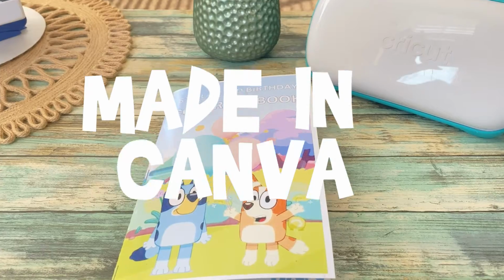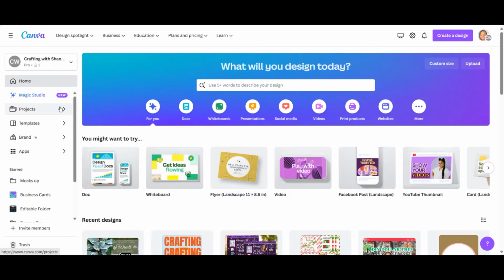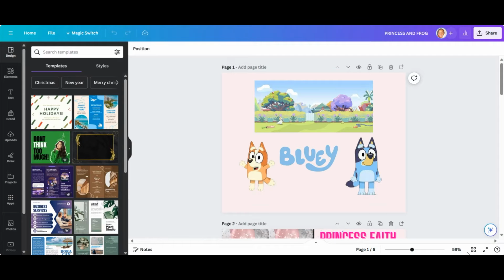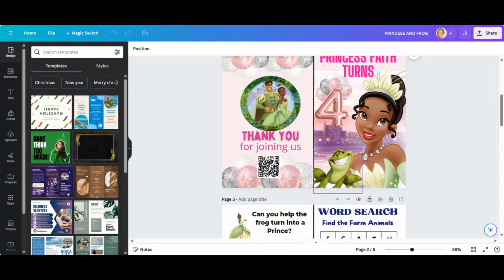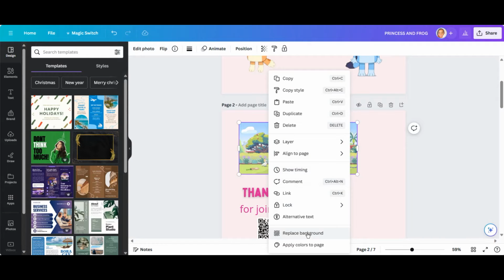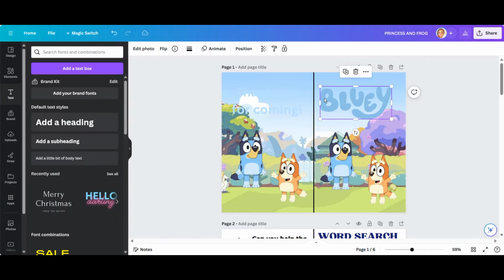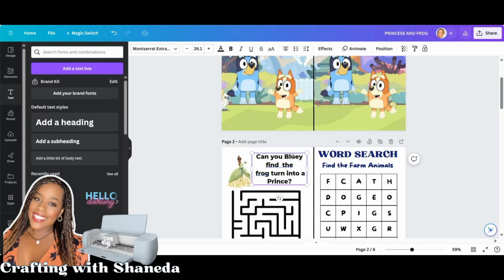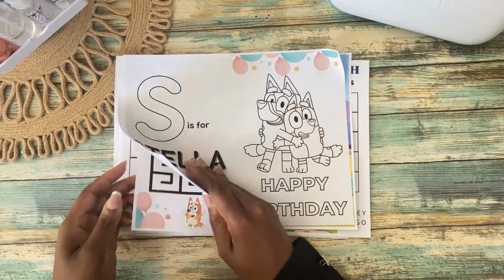DIY Coloring Book with Canva| Bluey Themed Coloring Book in Canva| Personalized Party Favors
Hello my beautiful crafters. In this video I will show you how to make a coloring/activity book in Canva. I do have Canva Pro but you can get access to amazing free elements. Size 11 x 8.5 Inches.

Canon Paper
Hammermill Laser Printer
Staple Bight White Paper
Double Sided Adhesive
Similar Tape Runner
Corru-Gator Paper Crimper
6x9 inch Clear Resealable Cello Cellophane Sleeve

🎨Creative Fabrica -Try for Free -Sign up for FREE and download your first 10 items

My Favorite Cardstock and Glossy Paper!!
Pretty Party and Crafty Glossy Cardstock

*Printer Setting for Coloring Pages
Actual Page
Print Both Sides(please be aware of how to feed your paper to print in both pages)
Flip Short Edge

*Glossy Paper use your printer settings

🎼Music from Uppbeat (free for Creators!)

📲Let’s connect:
     Crafting with Shaneda